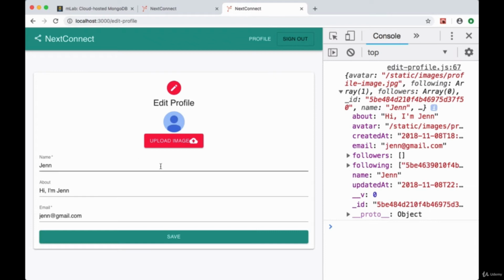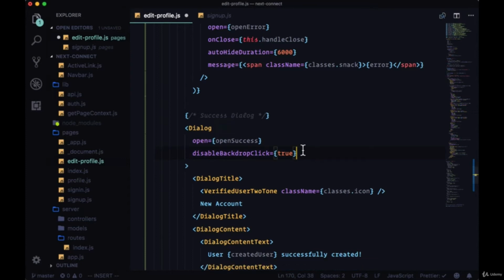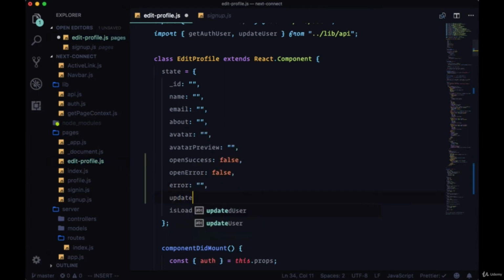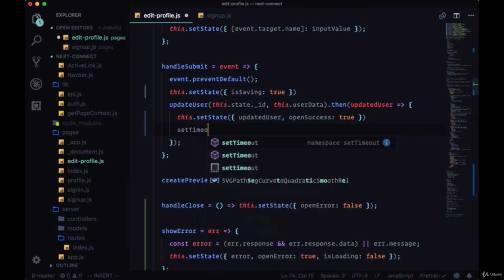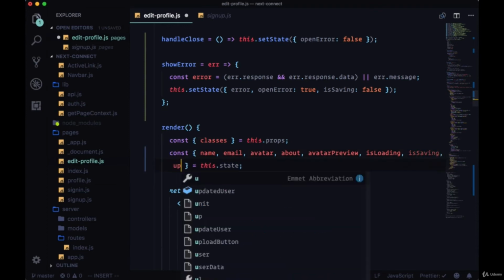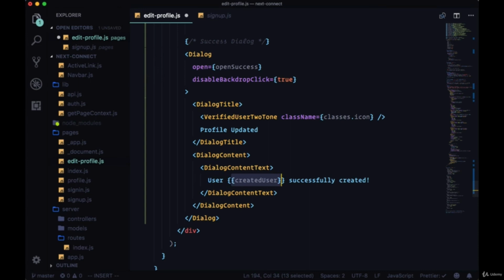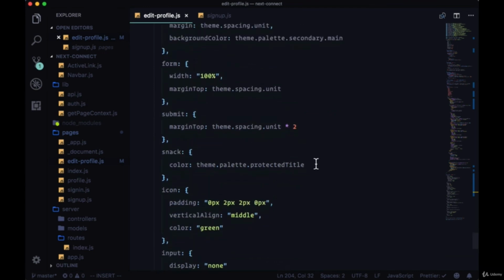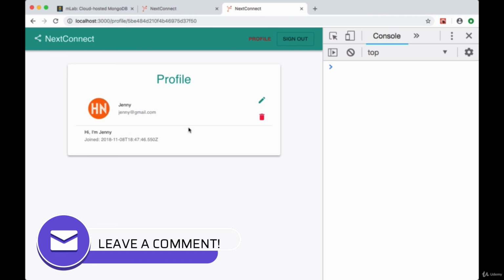Showing Error and Success for Editing the User in Next.js